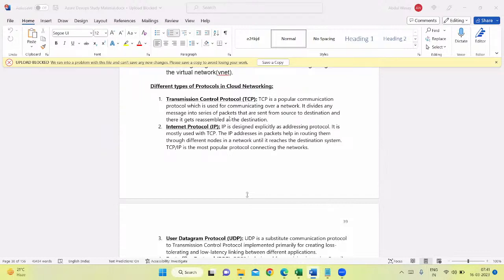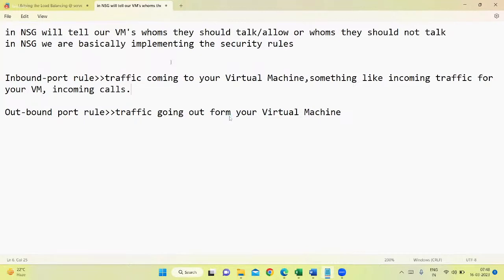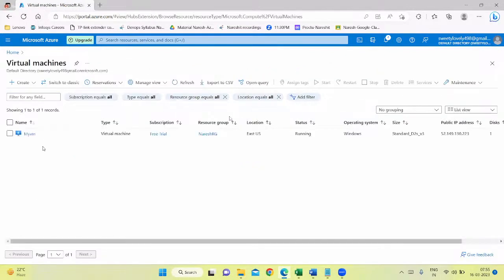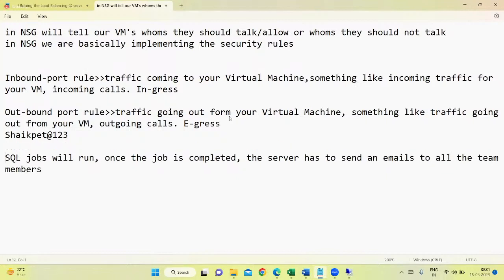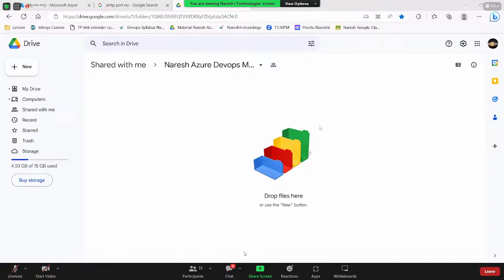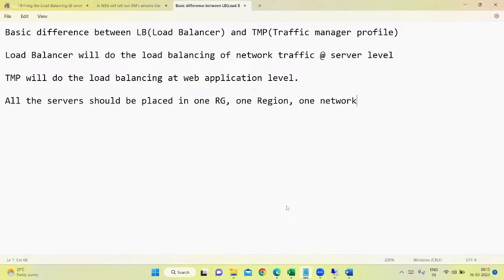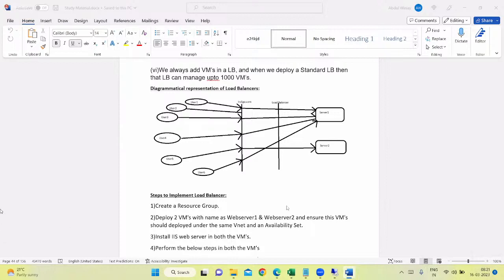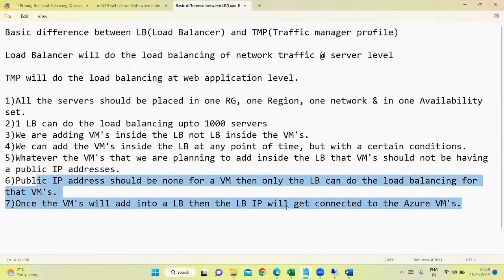Azure cloud computing day - 19 MS AZURE + Azure